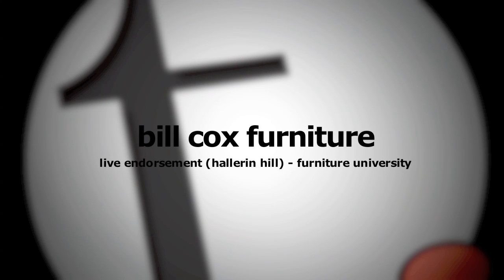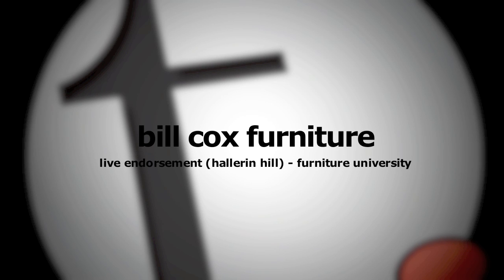Bill Cox Furniture - Live Endorsement (Hallerin Hill) - Furniture University